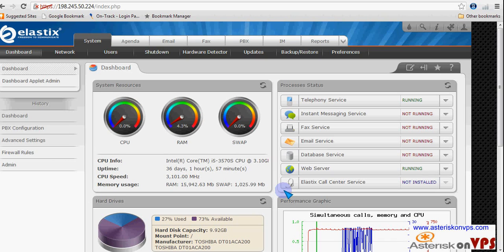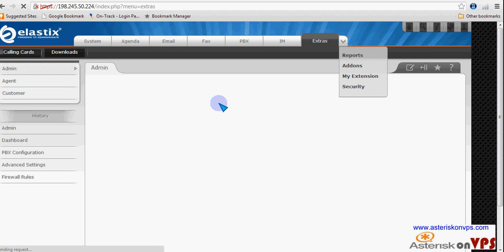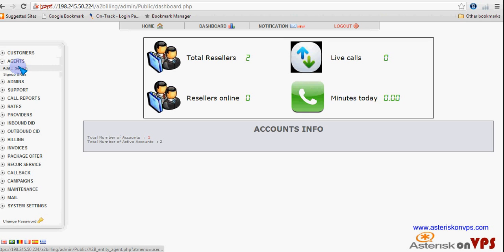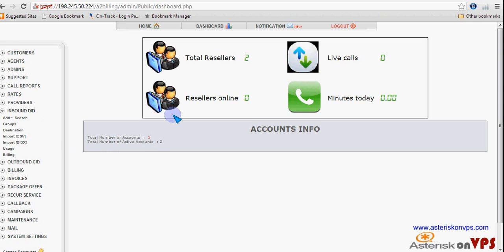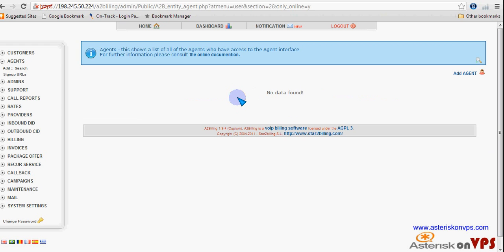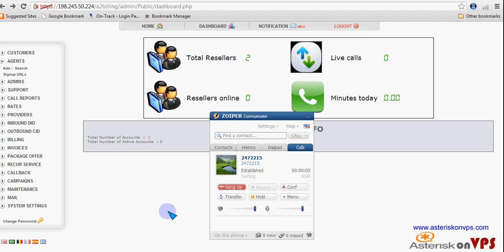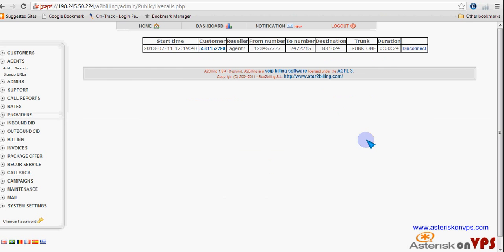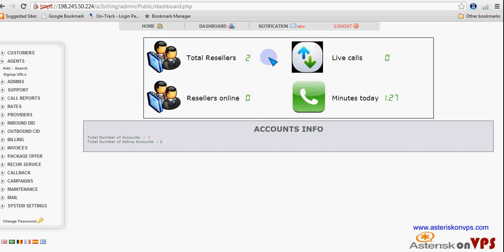3 Elastix How to - Billing dashboards